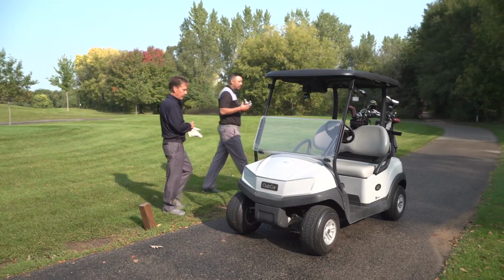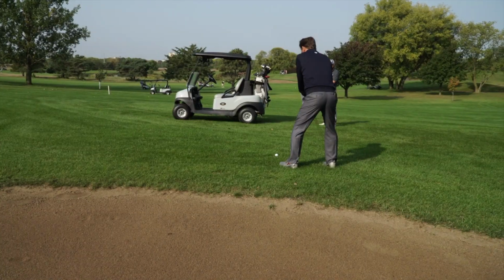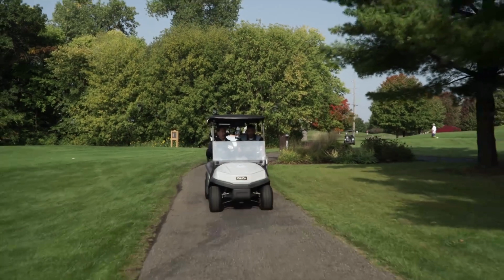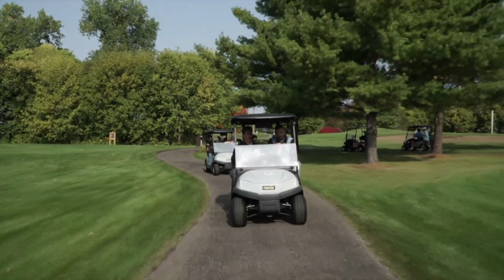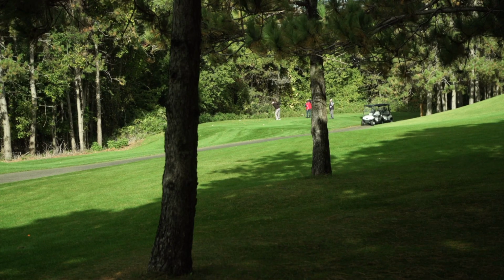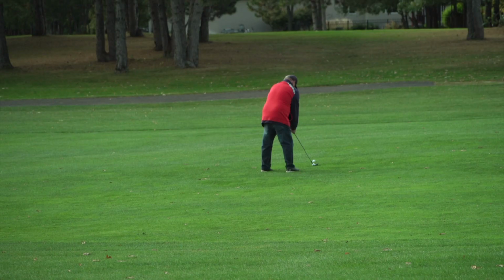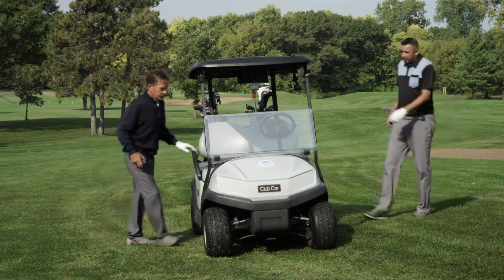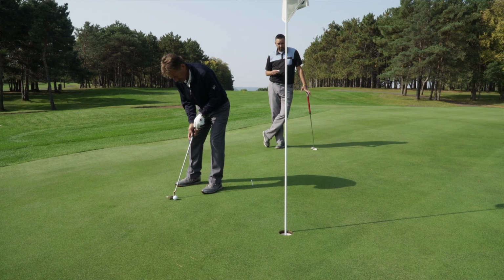Golfing at River Oaks with course designer Kevin Norby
Kevin Norby's long time business partner Don Herfort designed River Oaks Golf Course in Cottage Grove. We played a round with Kevin recently where he talked about Don, course design and what makes River Oaks a great place to play.

Video created by SWCTC